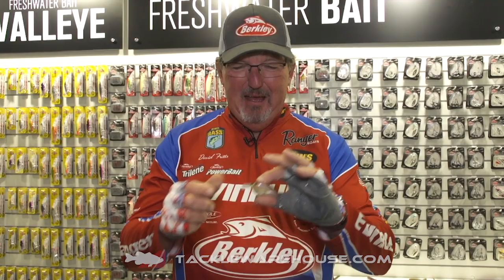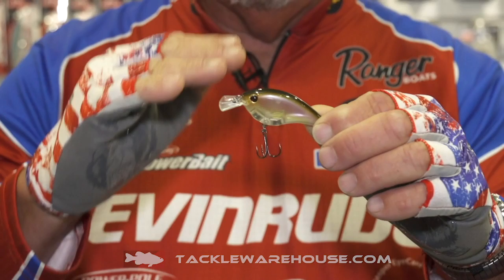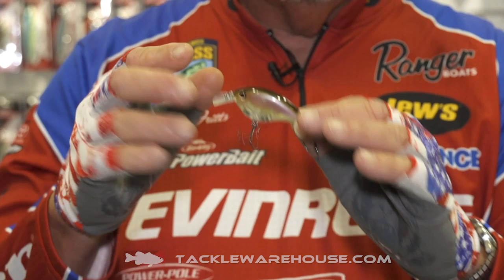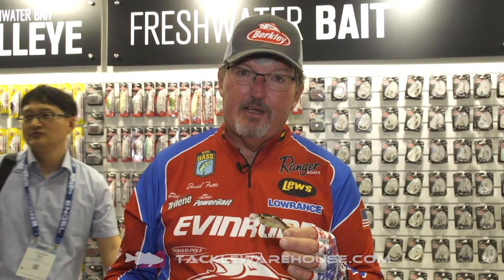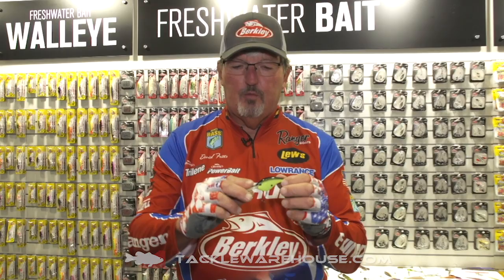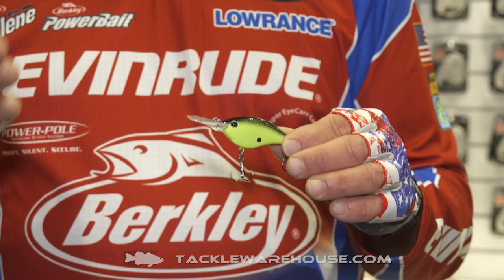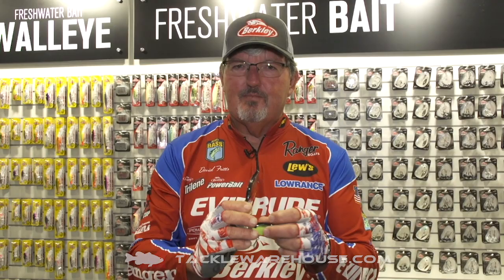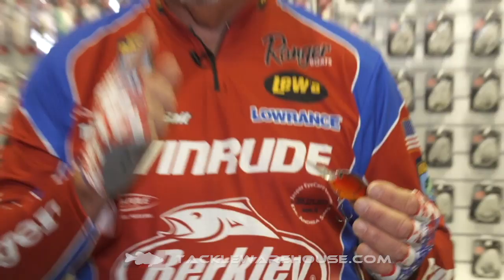Berkley Frittside Crankbait with David Fritts | iCast 2019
TW discusses the Berkley Frittside Crankbait with David Fritts at the 2019 ICAST Show in Orlando, Florida.